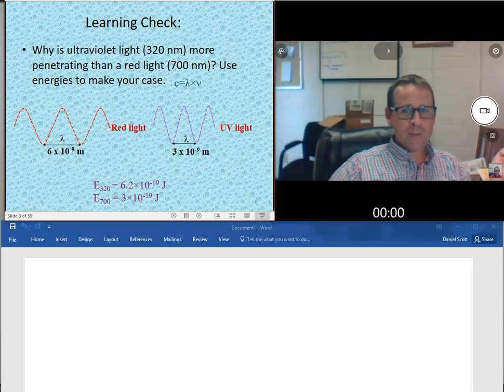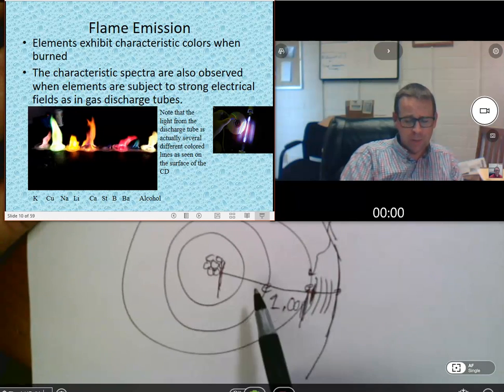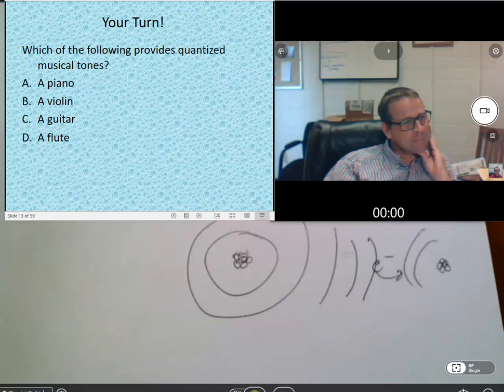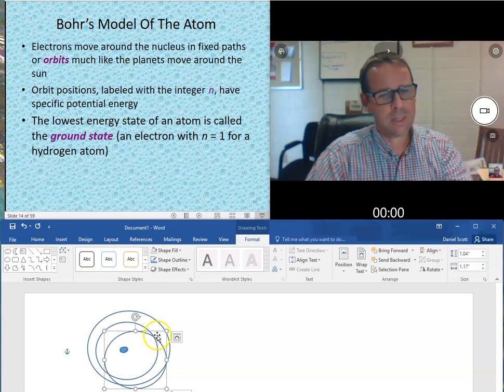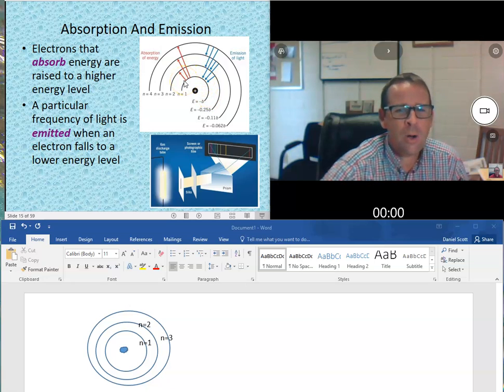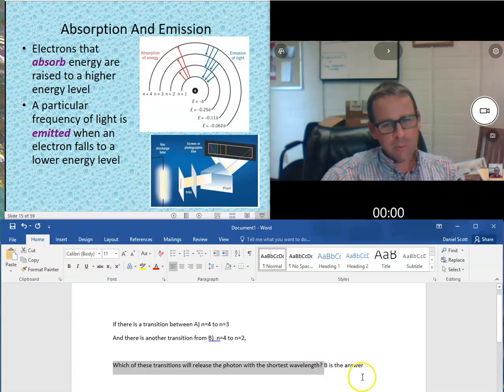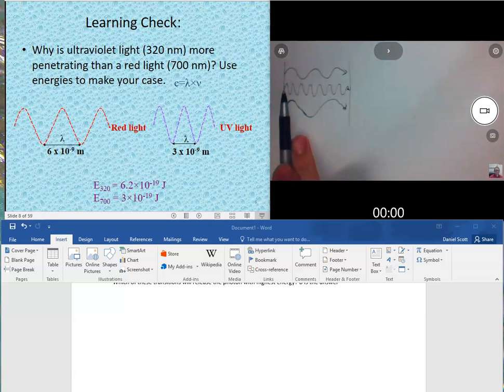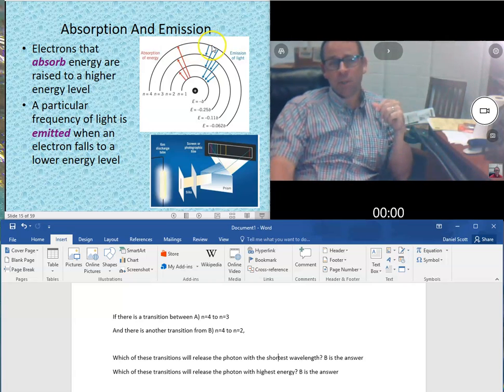Chem 105 Class Ch 8 3 -18-2020